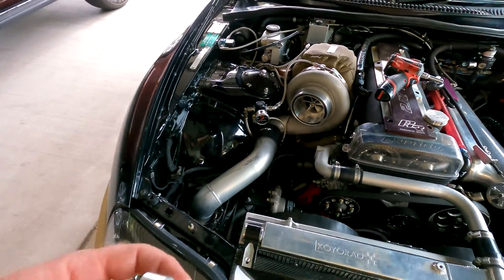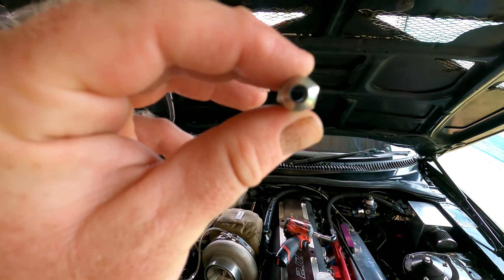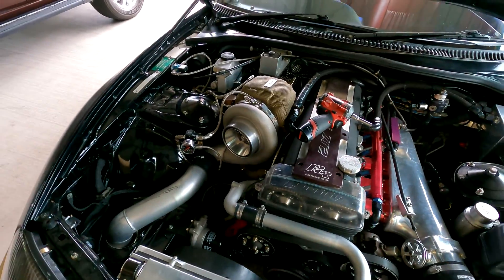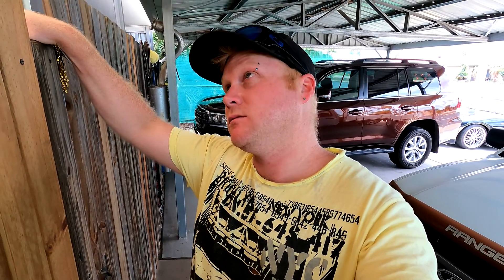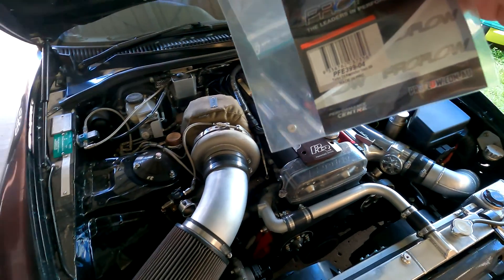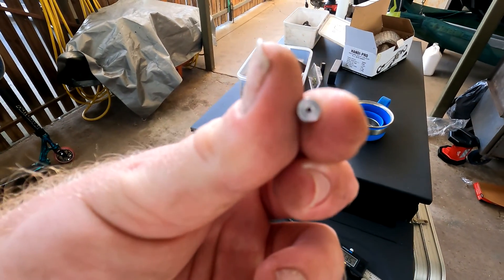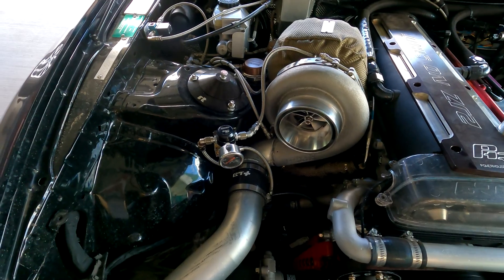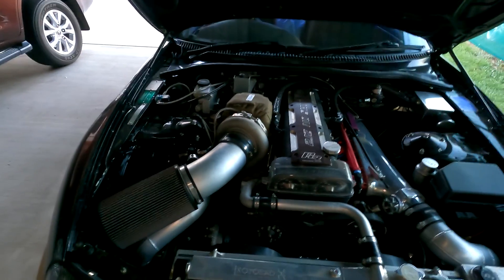turbosmart opr T40 1mm in line restrictor ??? smoking turbo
after installing a Turbosmart opr t40 regulator to fix my turbochargers issues of having way to much oil pressure i was still running 60 psi of oil pressure with the opr installed and turbo is still smoking so just to see what would happen i have installed a inline 1 mm restrictor before the opr t40 and wallah no more smoking turbo on decel and oil pressure is regulating just below 40psi on higher rpm but why do i need a restrictor if i have the opr t40 somthing isnt right waiting to talk to Turbosmart could be faulty or i have done something wrong setting the opr t40 up